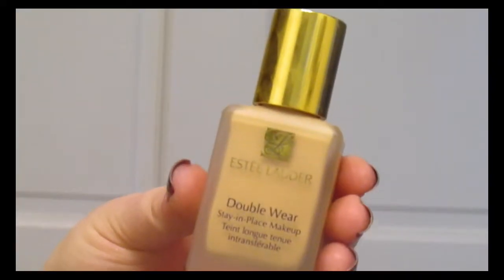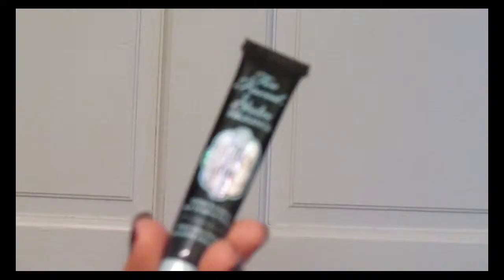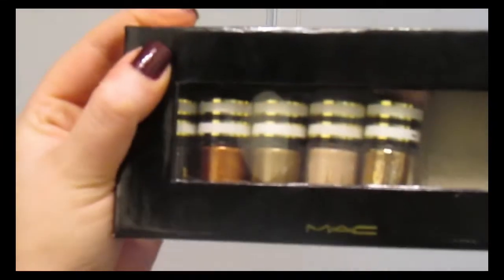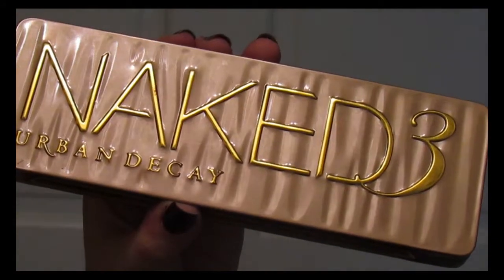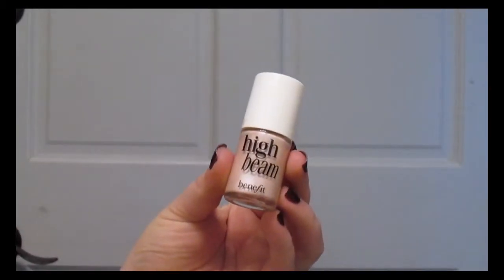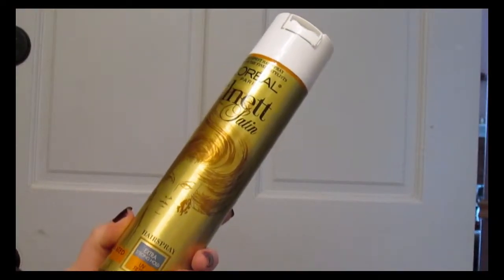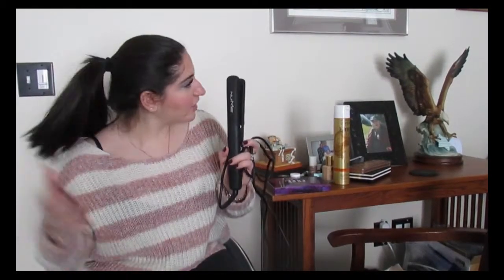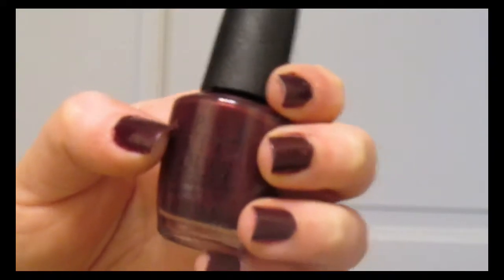december favorites 2013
Hey everyone! So I know this is a little late but I missed last month's favorite so I wanted to get this one up! I have so many new and exciting things to talk about so I hope you enjoy!

Have you seen my last video? Christmas inspired makeup tutorial!

Products mentioned:

Maybelline Babyskin instant pore eraser
Estee lauder double wear foundation: cool bone
Maybelline color tattoo: nude pink
two faced shadow insurance glitter bonding primer
NYX: white base
MAC nocturnal pigments: Black and gold
Vice 2 palette

Hair products:

Loreal Elnett satin hairspray
Nume mega star flat iron

Nail polish:
Sleigh ride for 2

Random favorite:
Purple beats headphones
Biore strips